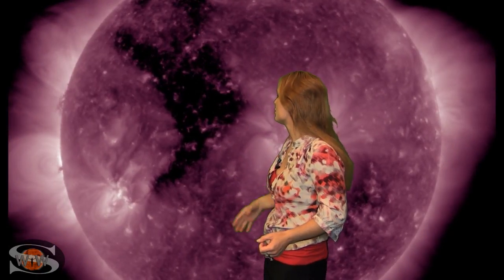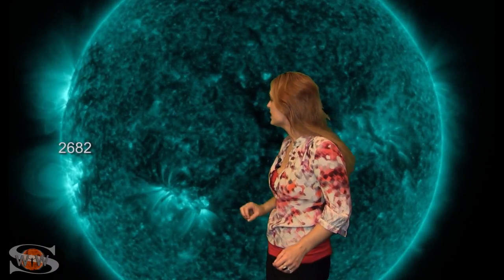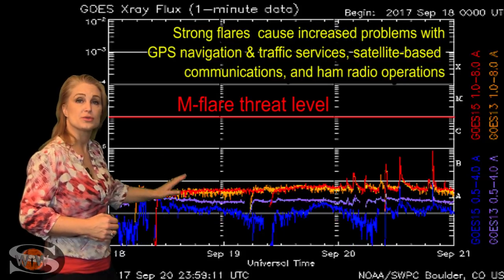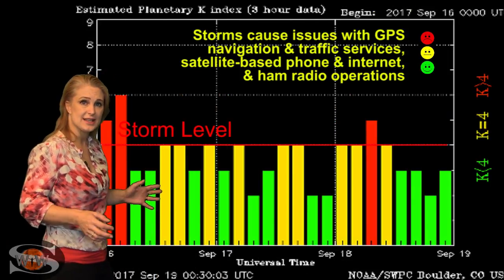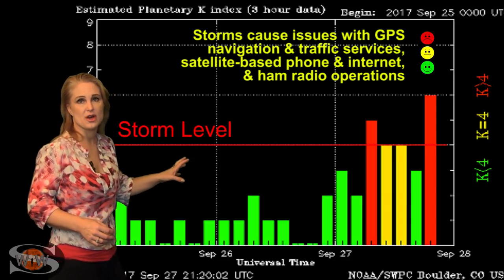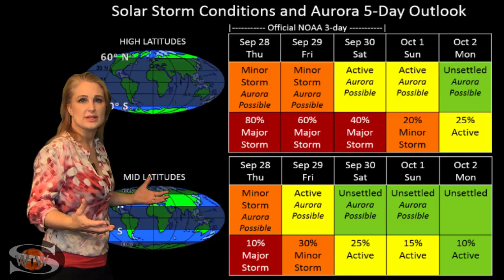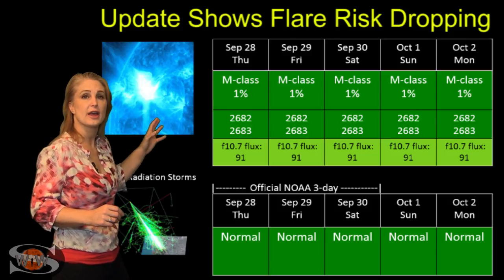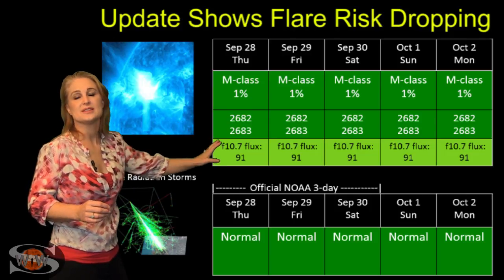A Reprieve for Emergency Responders: Solar Storm Forecast 09-28-2017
Although the solar active region responsible for all the X-flares just a few weeks ago has returned to Earth view, it is a shadow of its former self. Emergency responders to Hurricane Harvey, Irma, and Maria as well as to the earthquakes in Mexico recently can sigh in relief as there is no threat of radio blackouts from big flares on the day side of Earth this week. We do have a solar storm though hitting Earth now from some fast wind that should last over the next 24-48 hours. Aurora photographers are currently reporting beautiful aurora down into mid-latitudes and views like this should continue. Amateur radio operators will have some issues with the bands, especially on the night side during the storm and GPS/GNSS operators should exercise caution near the dawn-dusk terminators and anywhere near aurora. See details of the latest activity and what else the Sun has in store this week.